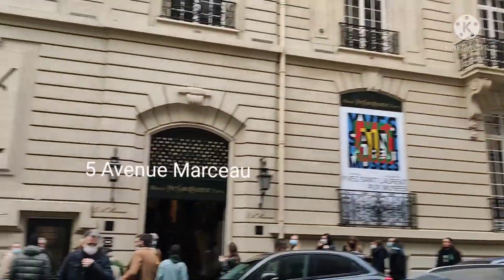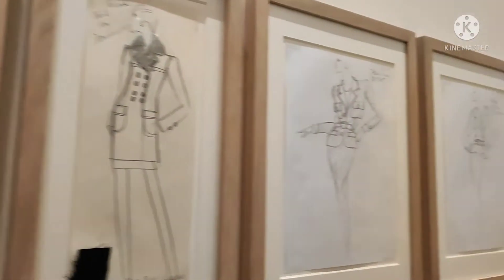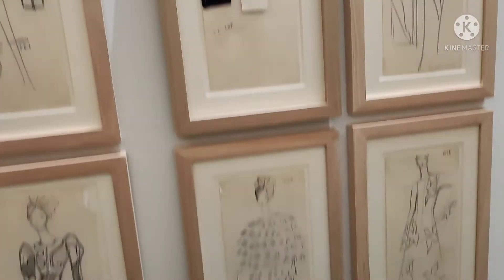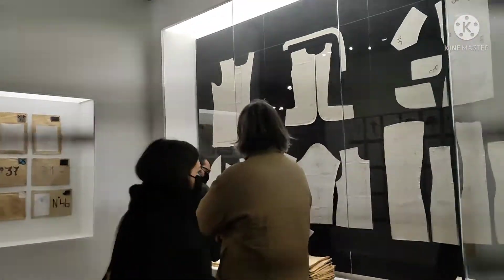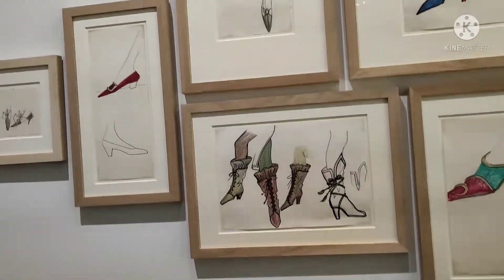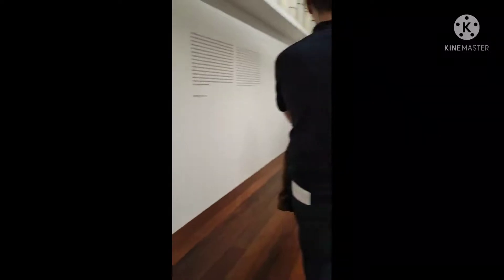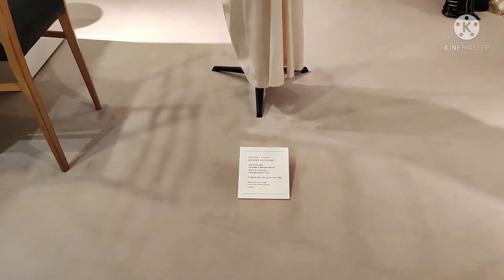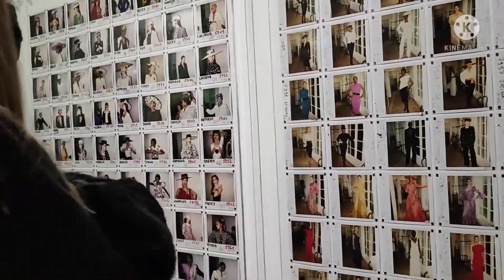Vlog: Yves Saint Laurent Museum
Mini vlog sa bahay ni Yves Saint Laurent para sa Ika 60th anibersaryo ng kauna unahan nyang Fashion Show.

NEW POST Every Sunday 7am Philippine Time
Salamat Po sa inyong suporta.
- Maris xoxo

contact (@)Sewbibicheparis(dot)com